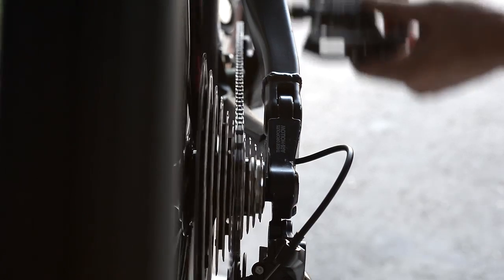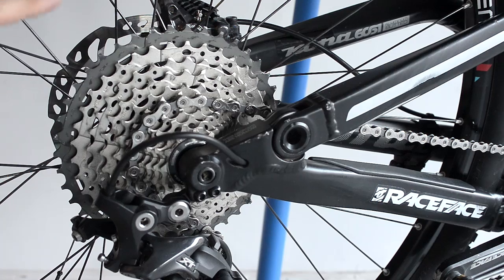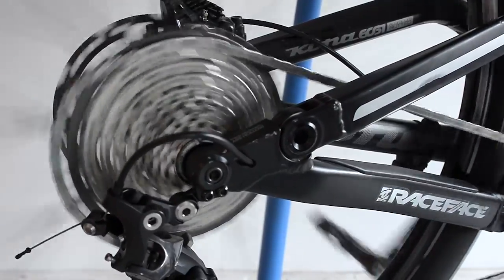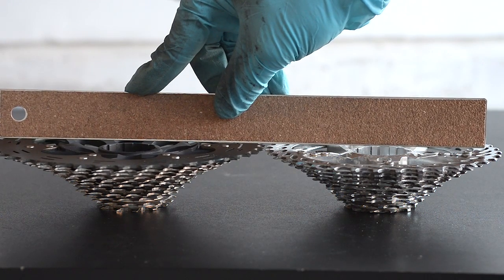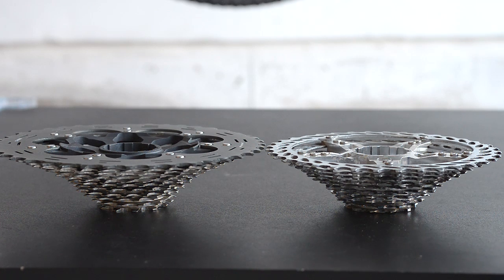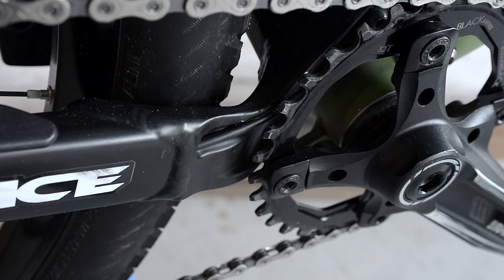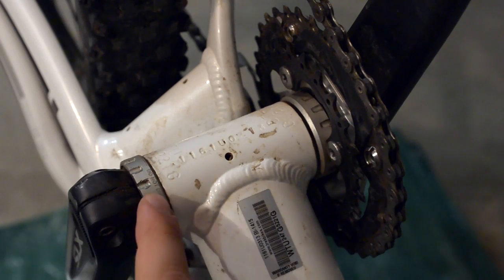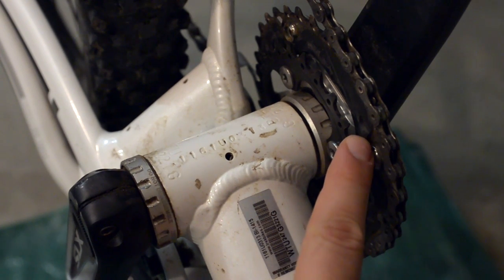Better CHAINLINE??? 1 x 11, 1 x 12 Adjustment, Options🔥with Shimano XT M8000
Chainline adjustment options when using a threaded BB mountainbike or road frame. Testing is
Based on a 1 x 11 drivetrain, Shimano XT M8000 but all this applies to 1 x 12 drivetrains as well.